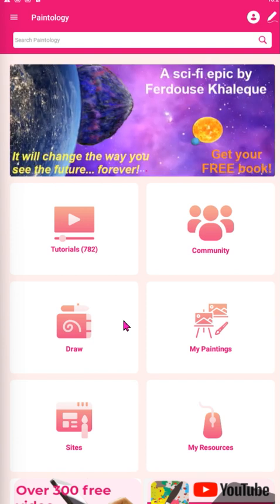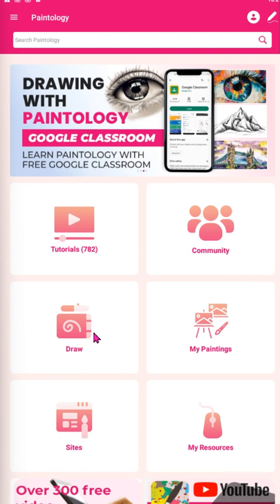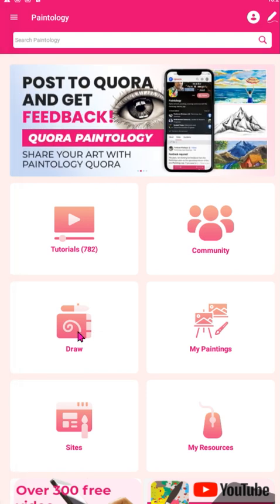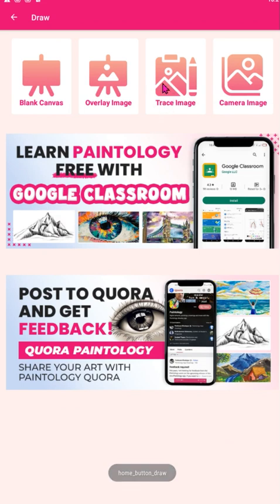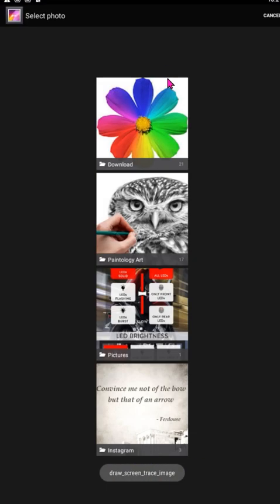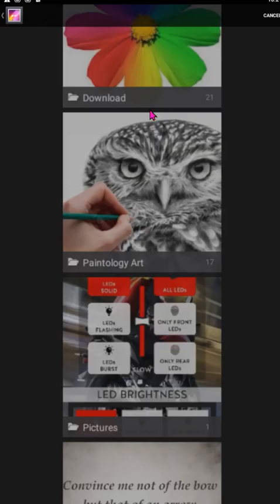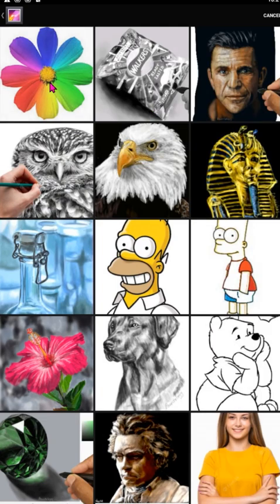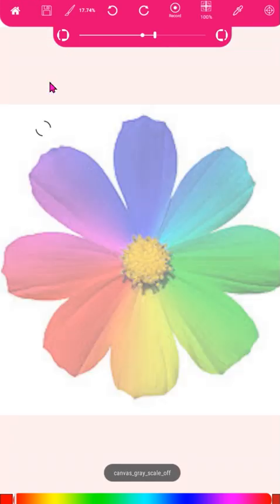Unique Block Coloring - Improve your coloring and drawing skills!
=== Transcript
Unique block coloring by Paintology

Block coloring is a unique way to color with the free Paintology app from the Google play store.

We use the color picker to select exact colors of an image that we load into the drawing canvas of Paintology.
This allows you to draw more rapidly since you do not have to think about the colors.
The size of the ‘blocks’ that you do, will determine the overall resolution of the drawing.
In this video guide, we are going to show you how to do block coloring in trace mode.

From the home screen, press the Draw button, then press Trace Drawing button.
This will open up a screen to select images from your local folders on your phone or tablet.

I have selected this image of a flower from my phone and loaded it onto my drawing canvas.
We are going to use the color picker to get exact colors of the trace image to our drawing.
First place the trace cursor above the half-way mark as shown.

To use the color picker, you need to press this color-picker button and then move the finger or stylus to the color of the image that you want to pick.
Keep the stylus or your finger down onto the color and the color picker picks out the color automatically.
You can select another color by checking the color picker again and doing the same, as shown.
For more information on the color picker, please check out the video guide on using the color picker.
You will see how block coloring makes drawing much more fun and satisfying. At the same time improving your coloring and drawing skills.
These are all important for acquiring the skills of becoming a good artist.

The link for this article can be found in the description.

For more information on this and more, please check out the other video guides provided on the Paintology app.

end Transcript